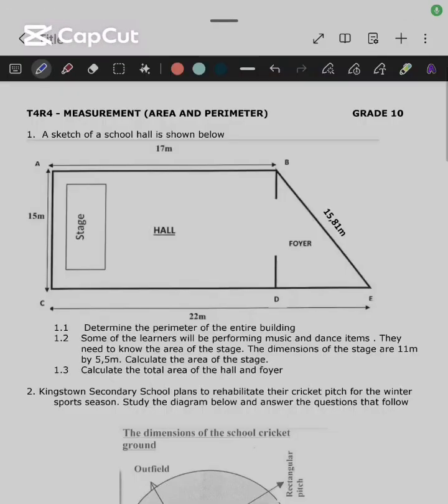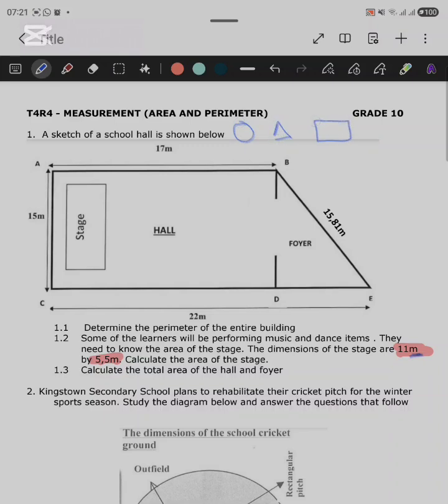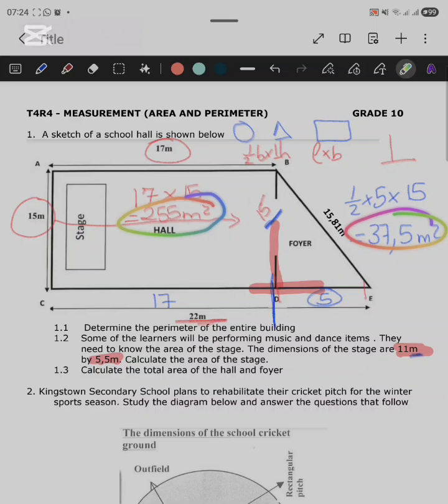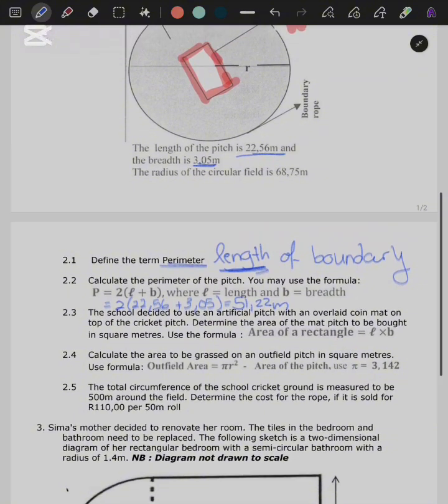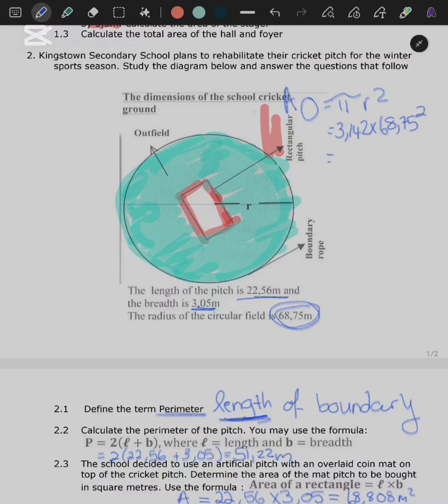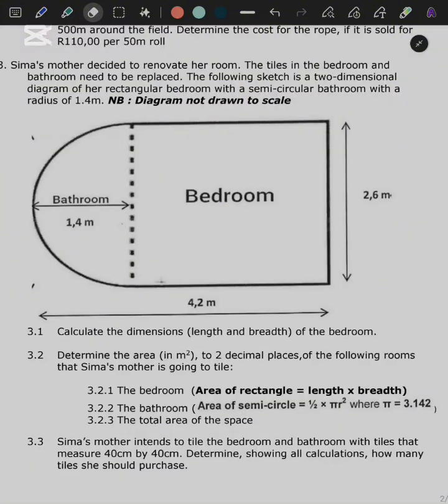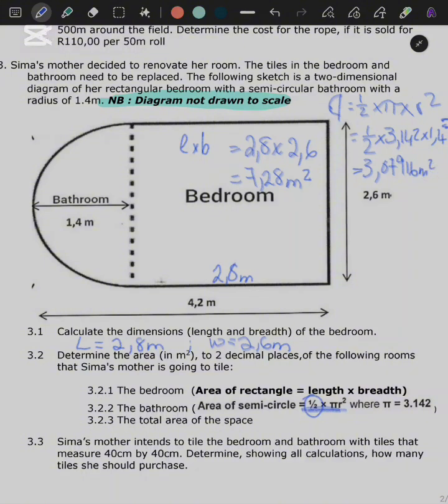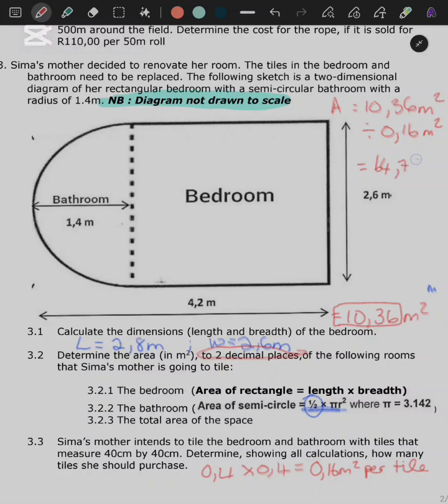Grade 10 Measurement Revision: Area and Perimeter (T4R4)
Work through of activity T4R4

00:00 Question 1.1
01:43 Question 1.2
03:09 Question 1.3

07:39 Question 2.1
08:41 Question 2.2
10:11 Question 2.3
11:17 Question 2.4
15:18 Question 2.5

16:15 Question 3.1
18:32 Question 3.2
21:44 Question 3.3